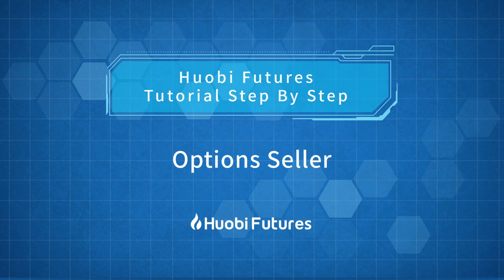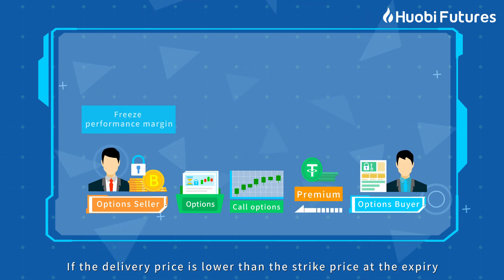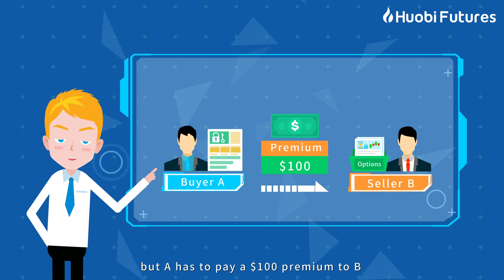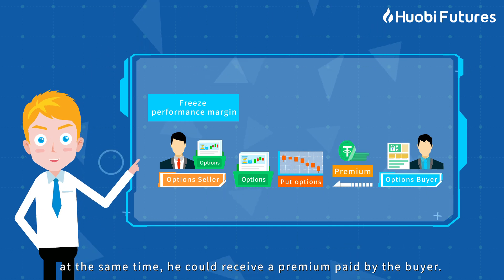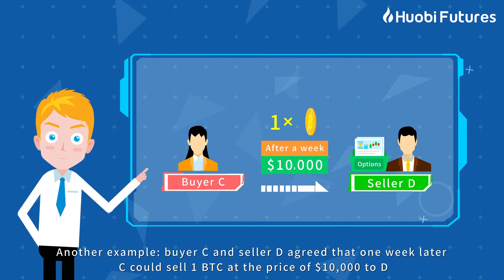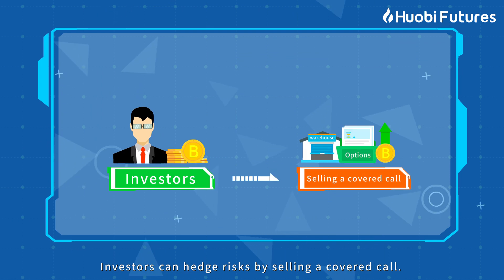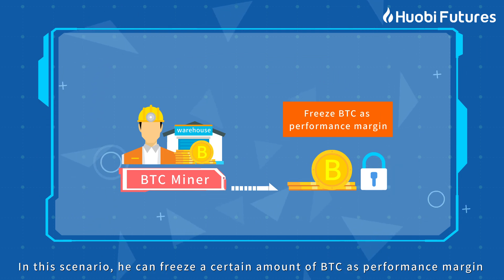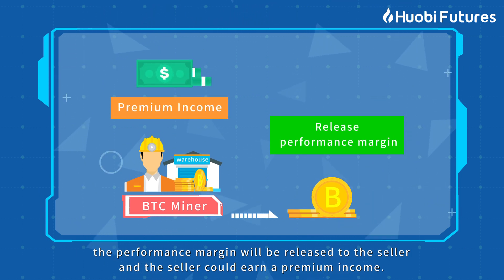Huobi Options Tutorial Options Seller!